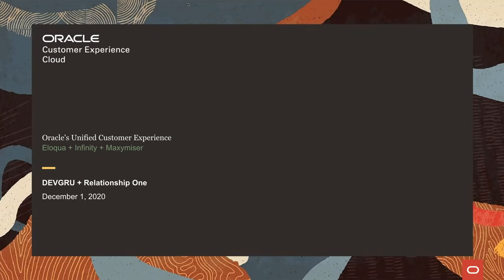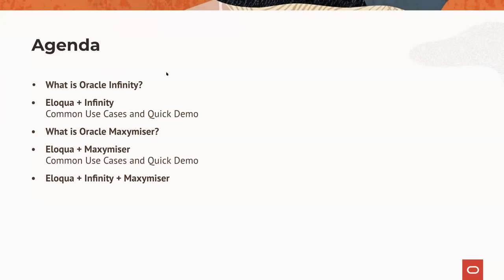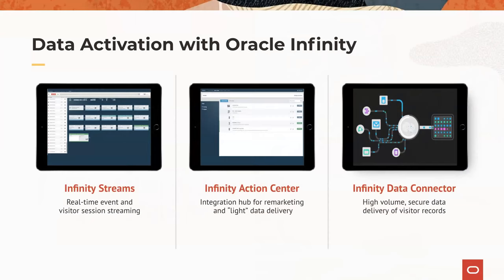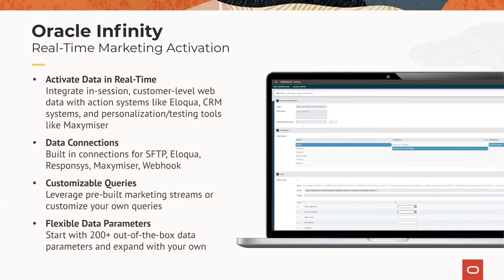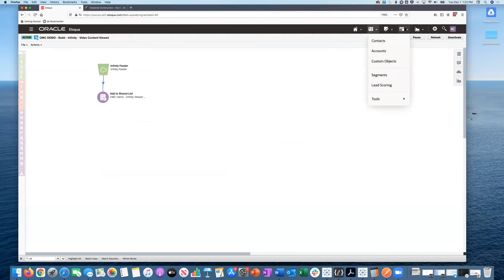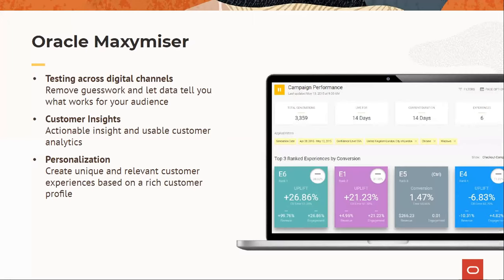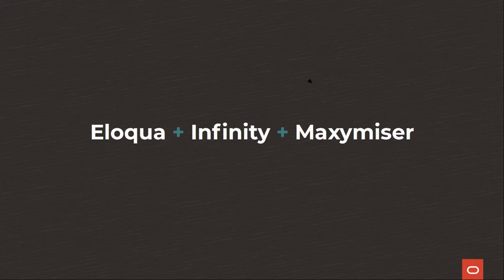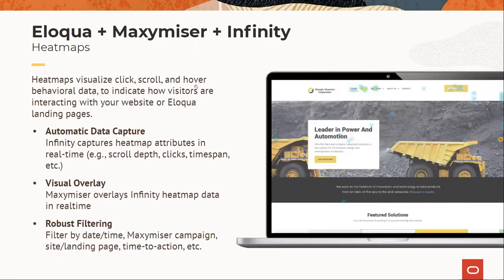Webinar - Oracle CX Marketing - Eloqua + Infinity + Maxymiser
Hear Michael Blumenfeld, CEO of DEVGRU, and Ron Corbisier, CEO of Relationship One, explore the unique benefits of Infinity and Maxymiser. You will learn how, combined with Eloqua, these tools can help you create personalized customer experiences that drive results.

In this webinar, we will answer:
- What is Infinity and how can it drive real-time decisioning, AI predictions, and machine learning capabilities?
- What is Maxymiser and how can it facilitate predictive capabilities, testing, and personalization?
- How DEVGRU and Relationship One are leveraging their knowledge and experience to produce integrations of these products with Oracle Eloqua that move the needle for customers.